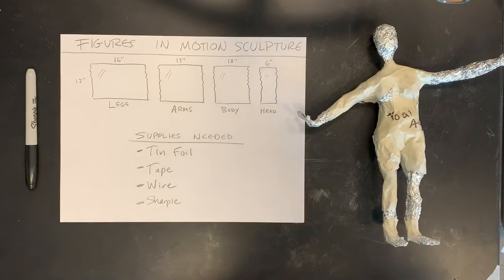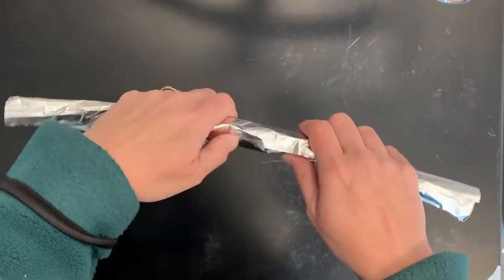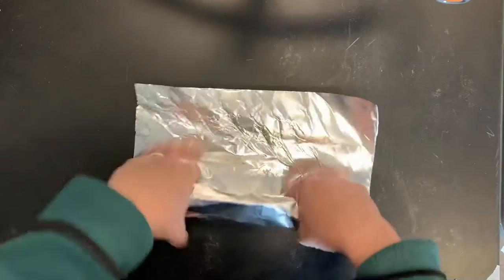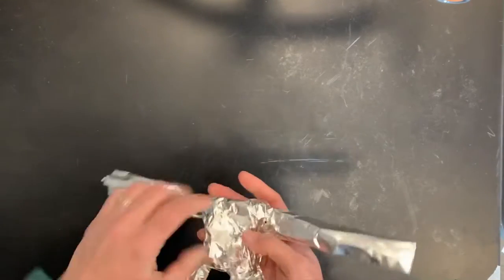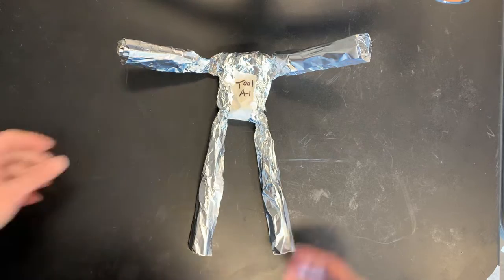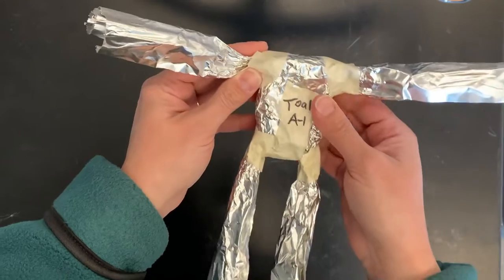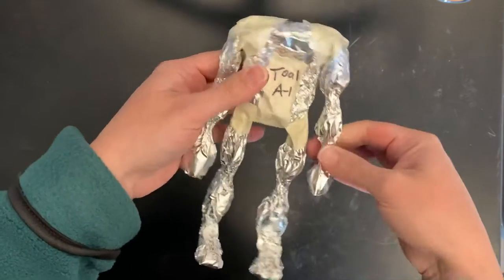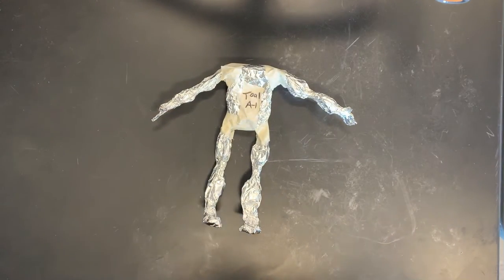Figures In Motion Sculpture : Day 1 Armature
With Mrs. Toal